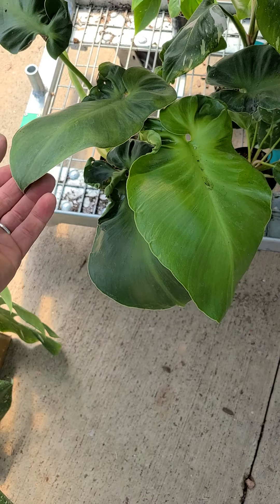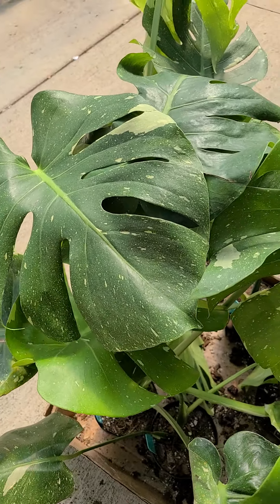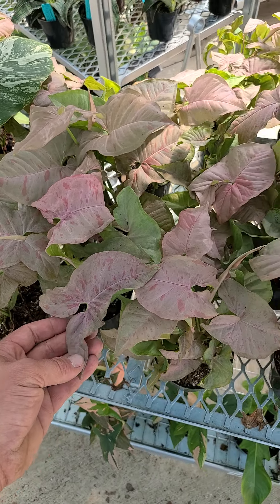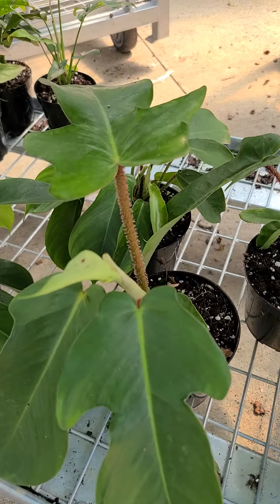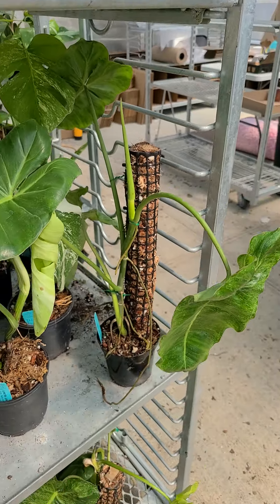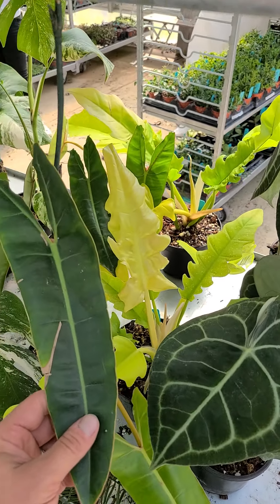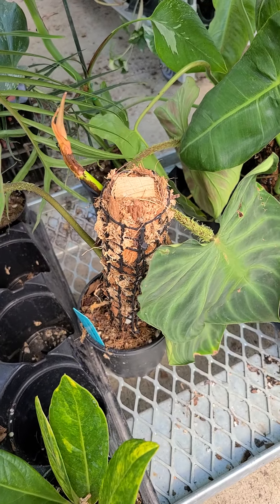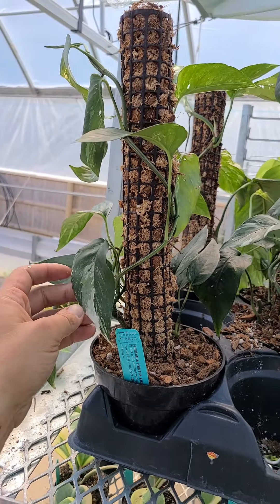Thursday 8PM web release sneak peek.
There's some great stuff in this one. Starts at 8PM Thursday and goes until Friday 9PM or while plants last. 🌱Plants for pickup MUST be picked up by Sunday at 6PM 🌱Many items are pickup only, so check each listing once they go live.  🌱Join our email list at Groovyplantsranch.com for previews of the individual plants. More rare plants will be available for an in store release Saturday/Sunday. Details to follow.